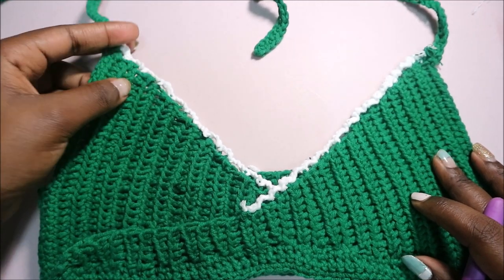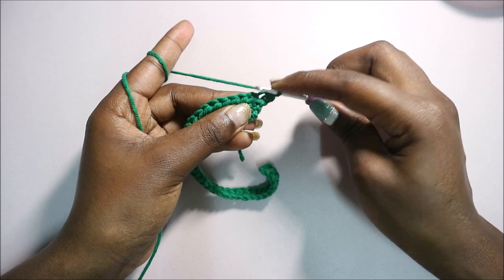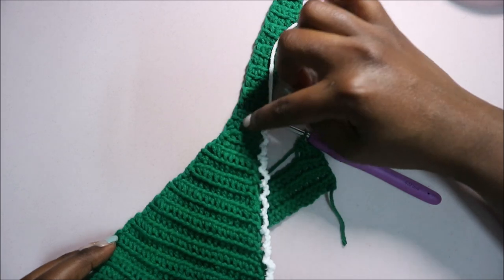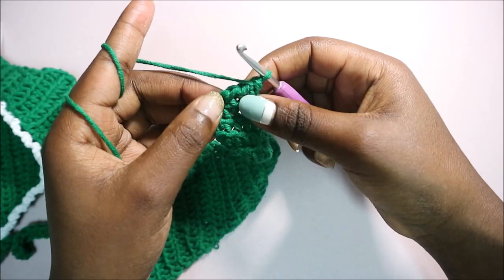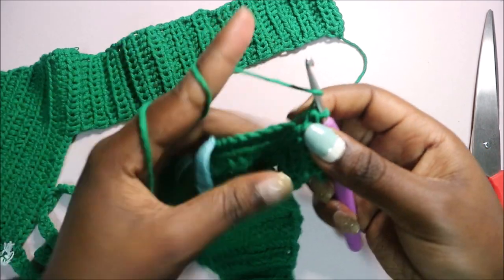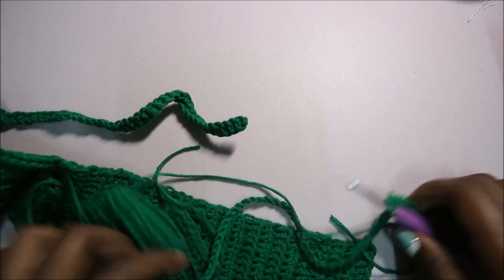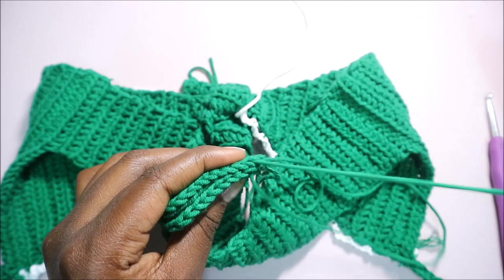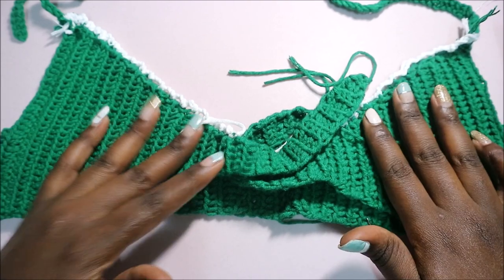HOW TO CROCHET EASY BASIC BRALETTE